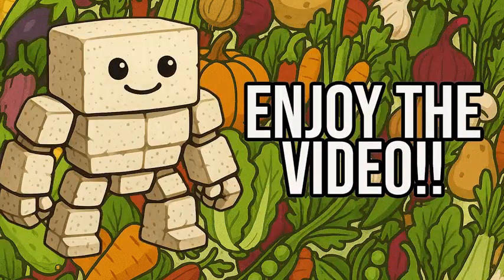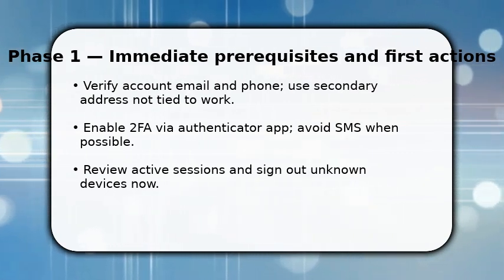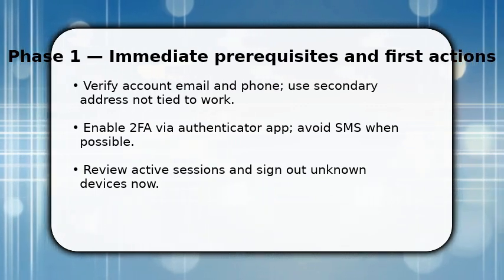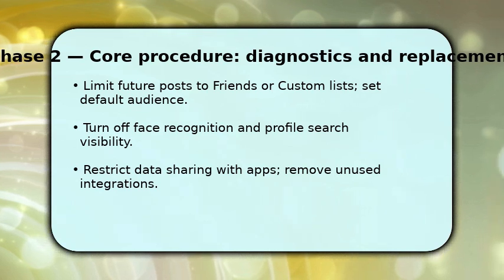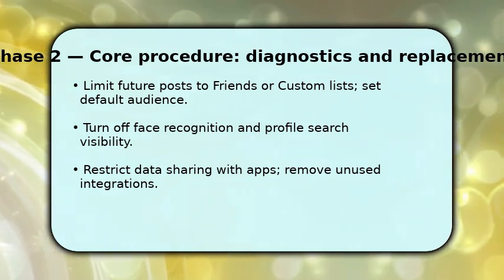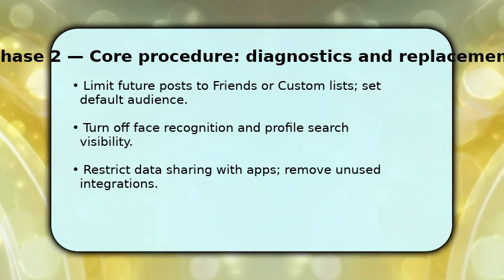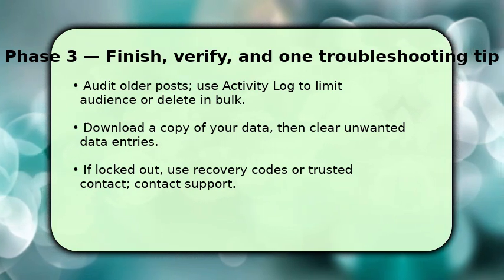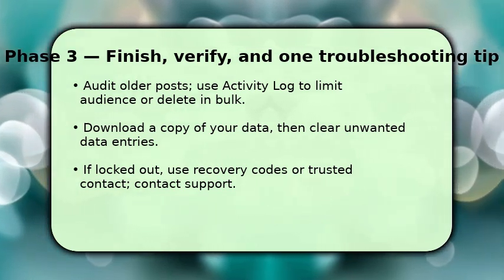How to Use Facebook Privately - Easy Guide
How to Use Facebook Privately - Easy Guide | 🔒 Surfshark VPN Deal — Stay private and secure. $1.99/mo + 3 Months Free ▸

Discover the secrets to managing your Facebook privacy settings effectively. This easy guide walks you through each step, ensthy explaining how to access and adjust various controls for a more private online experience on one of the world'se most popular social networks.

Facebook Privacy Guide, Manage Your Facebook Settings, Privacy Control Tutorial, Adjusting Facebook Privacy Options, Secure Your Social Media Account, Understanding Facebook Privacy Menu, Personalize Your Online Presence on Facebook, How to Hide Personal Information from Friends and Followers, Facebook Security Features Explained, Optimizing Private Mode Settings